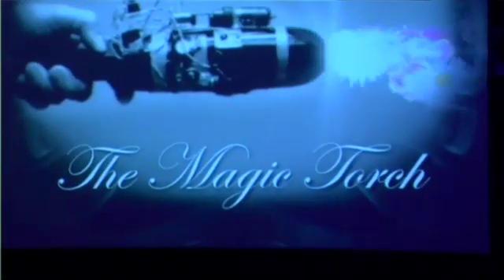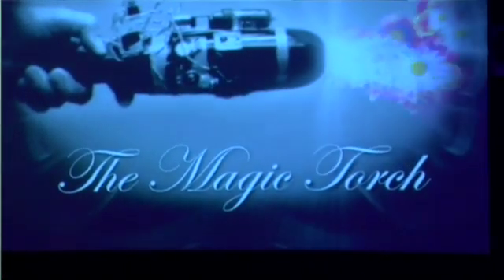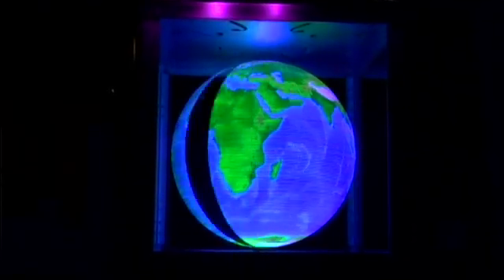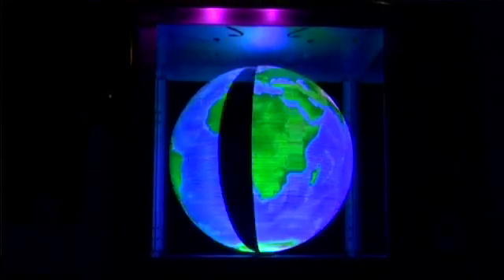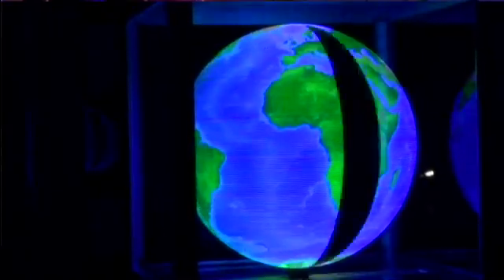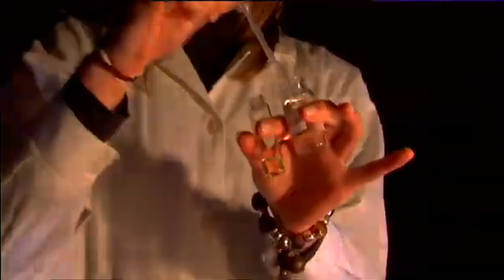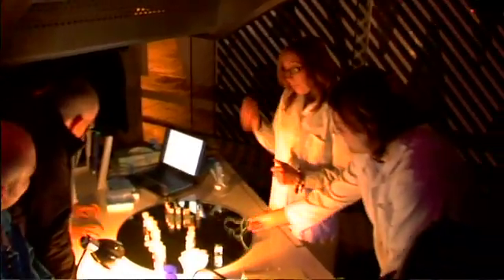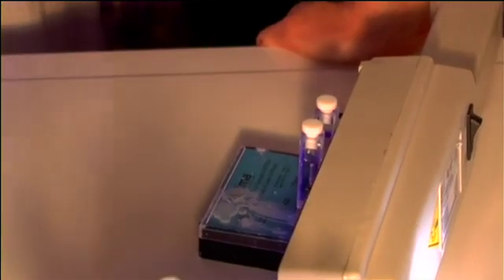LIGHTWAVE: Magic Torch, the Orb and light experiments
LIGHTWAVE 2009:DEFY THE DARKNESS - find out more about the Magic Torch by Play the Magic (Alberto Garcia Saenz and Julio Obelleiro), the Orb by James Nick Sears and the experiments with light done on the opening night by Silvia Giordani, at the LIGHTWAVE festival and exhibition at the Science Gallery, Trinity College, Dublin.